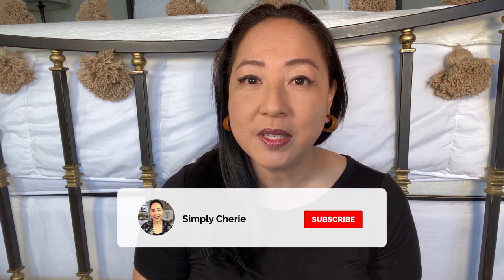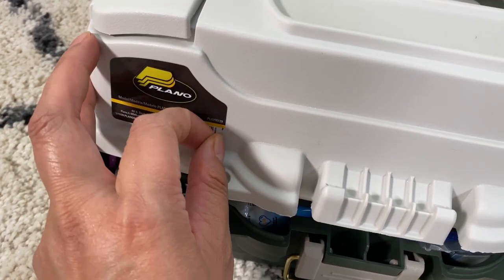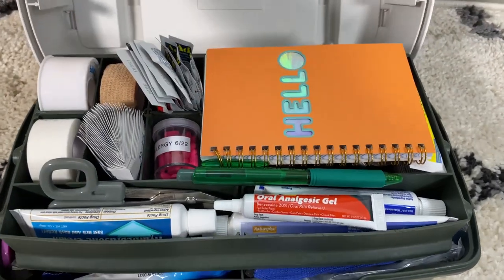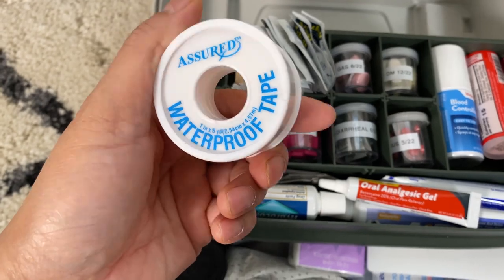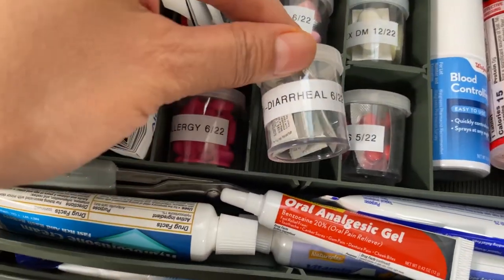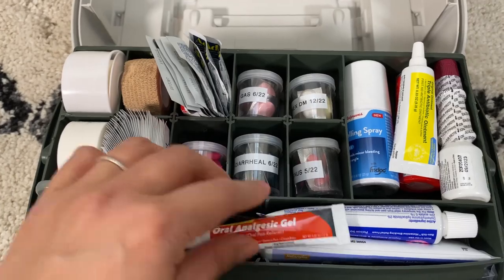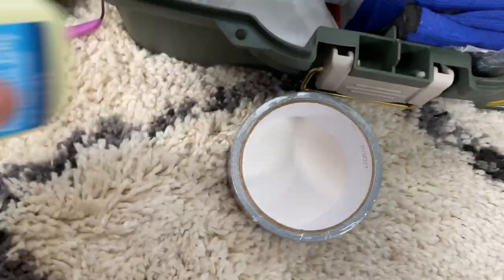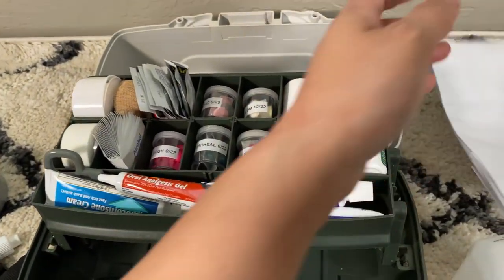Easy DIY FIRST AID KIT ⛑️ for Your Next Camping Trip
This is the 3rd video in this 4-part series on Camping Organization. I am sharing our First Aid Kit. This is suited for our campsite that has facilities like running water, toilets, showers, a general store, and is near the main road. We have access to emergency services if need be. So you will not find things in here for a hospital, trauma center, or ambulance. These are basic supplies for headaches, nausea, splinters, fevers, etc. Enjoy!

Items in this video:
1. Plano One Tray Tackle Box (various colors, also in 2-Tray and 3-Tray

2. Magnifying Glass with Light (from The Dollar Tree): this one can work, too

3. Barf/Vomit Bags (25-pack)

Everything else can be found in the Travel Size sections and first aid area of your local pharmacy, The Dollar Tree, and big box stores like Walmart and Target.

The Equipment I Use:

1. CANON 70D
2. LIGHTING SET
3. RODE MIC
4. BLUE SNOWBALL CONDENSER MIC
5. PNY 128GB HIGH SPEED SDXC MEMORY CARD